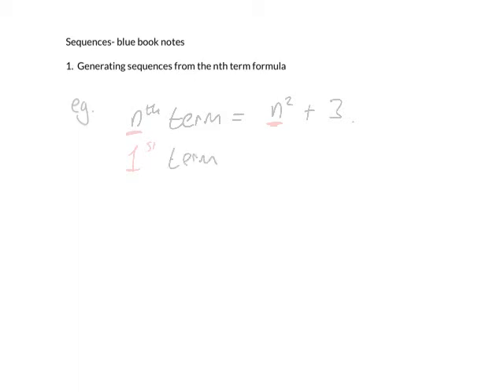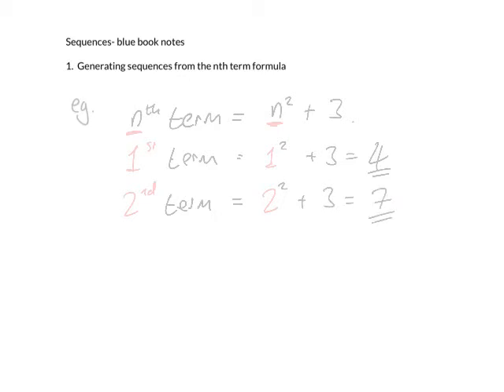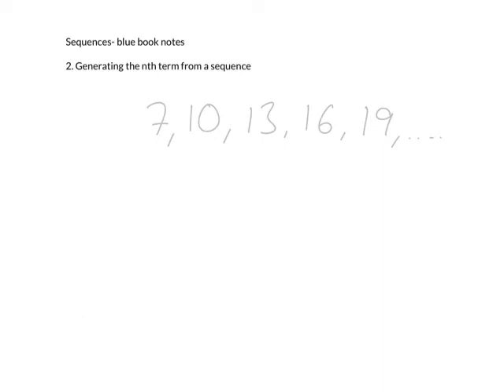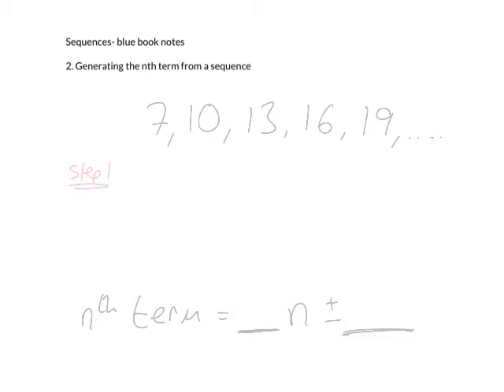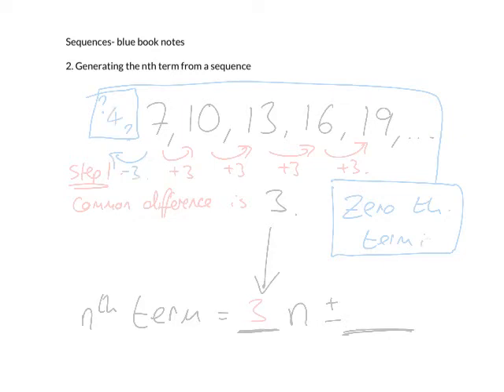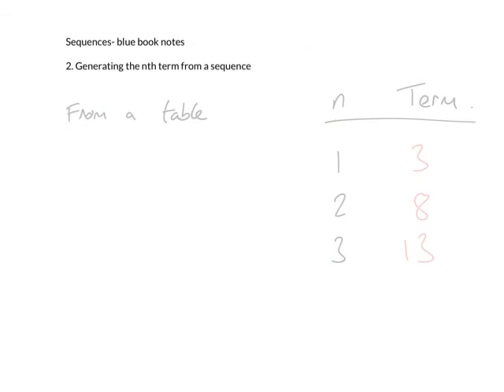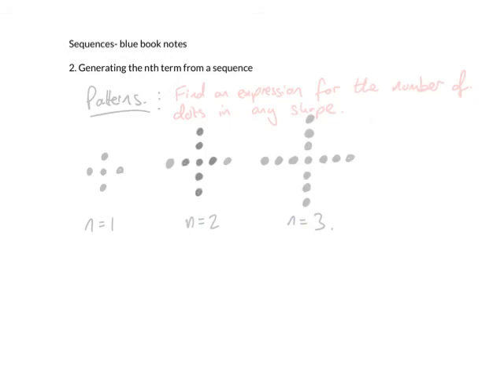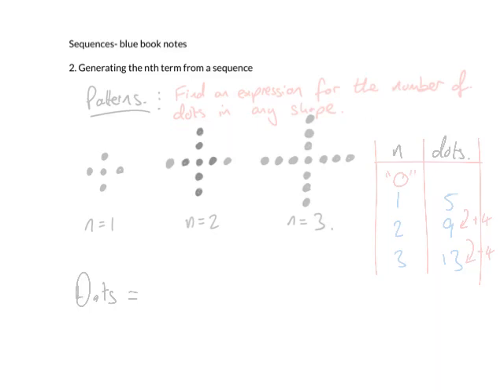Year 9 Sequences